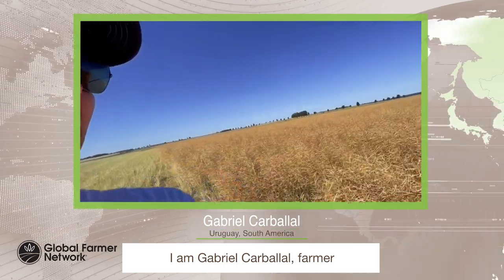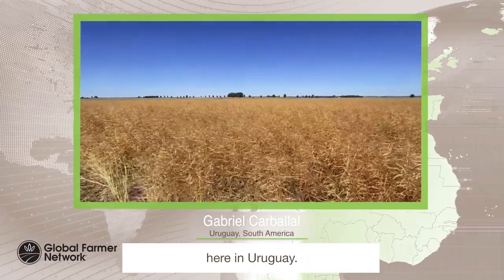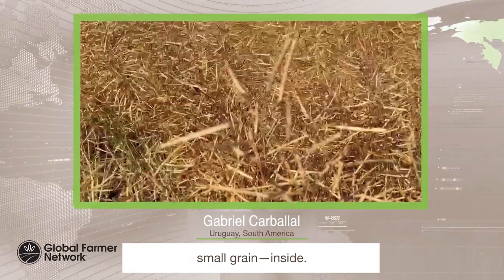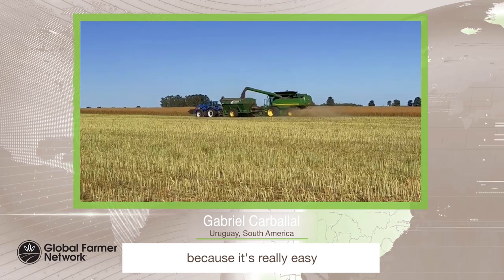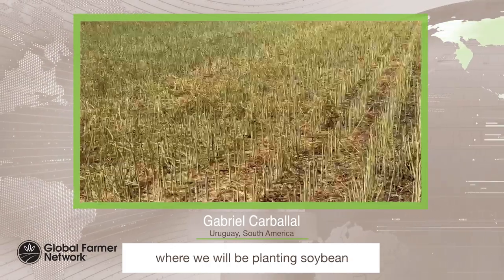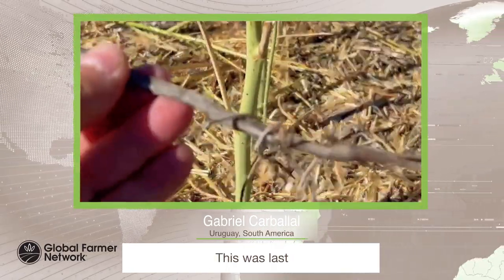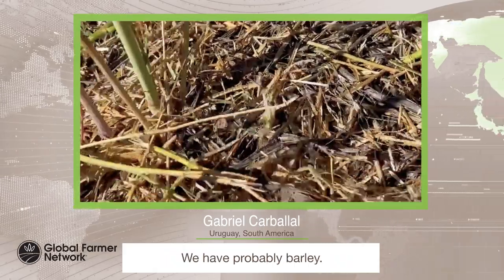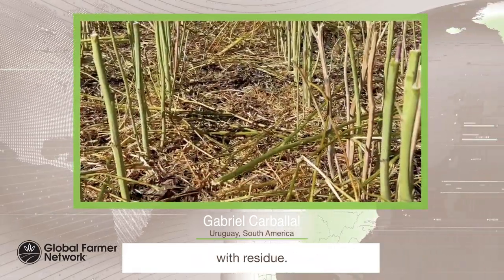Rapeseed harvest with Gabriel Carballal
Gabriel shows us rapeseed harvest from his farm in Uruguay.